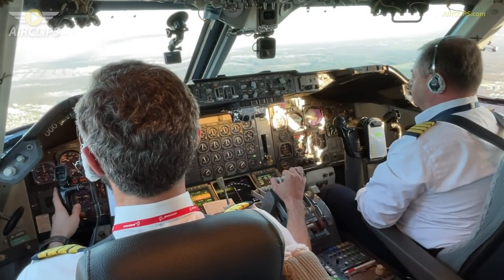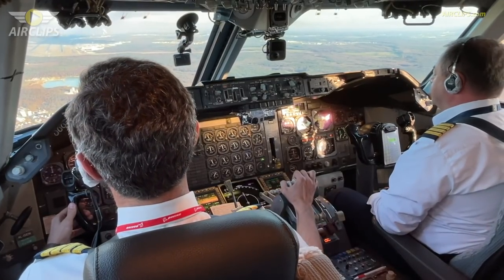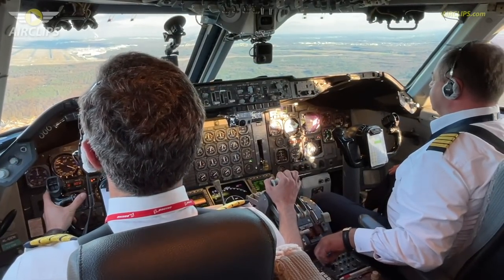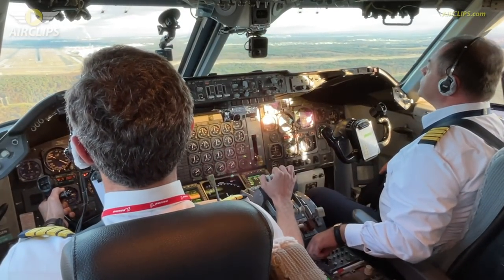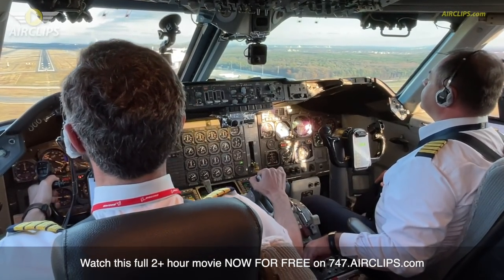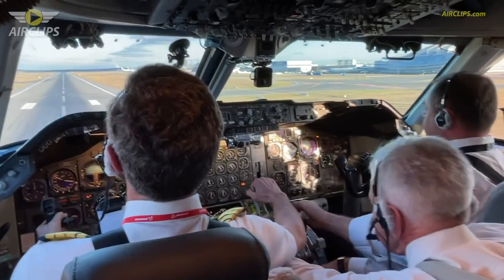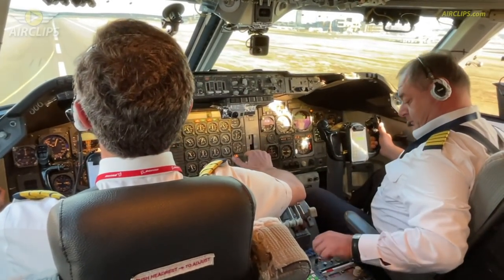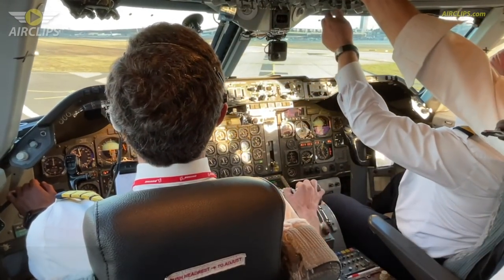1987 Classic B747-200F wonderful Cockpit Landing into Frankfurt! [AIRCLIPS]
It was an absolute honor and privilege for the AIRCLIPS team members when GeoSky CEO Captain Tornike invited them to visit Georgia and film one of the world's last eight commercially flying series -200 Boeing 747 in 2021. Watch one of the most entertaining episodes of our Ultimate Cockpit Movies all the way from Tbilisi to Frankfurt with unmatched camera angles and incredible interviews and fun with the Crew, consisting of Captain Tornike (CEO), Captain Mamuka on the right seat (VP Flight Ops) and Flight Engineer Igor. Fall in love with these super sympathetic protagonists, an absolutely well run operation and a classic Jumbo Jet in an absolutely immaculate condition!

GXE2